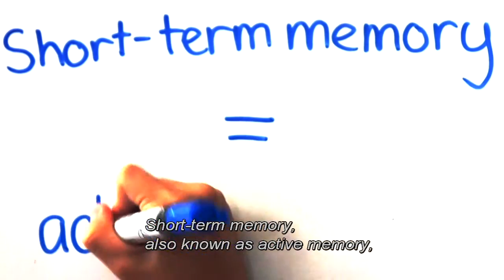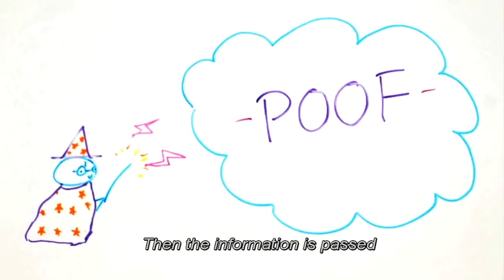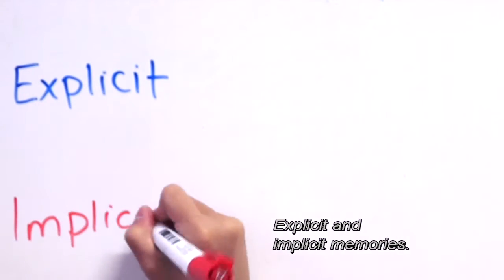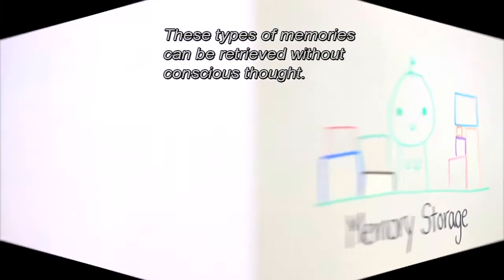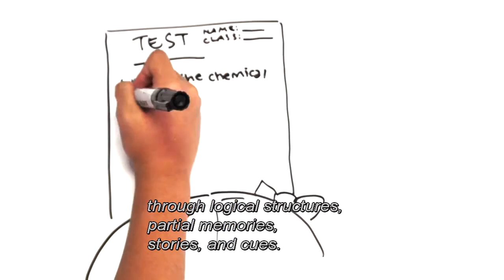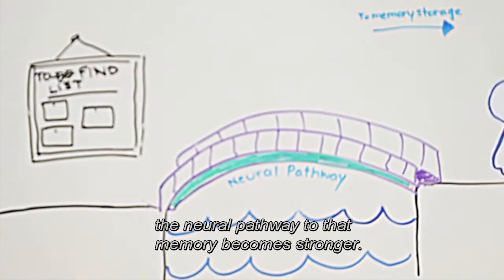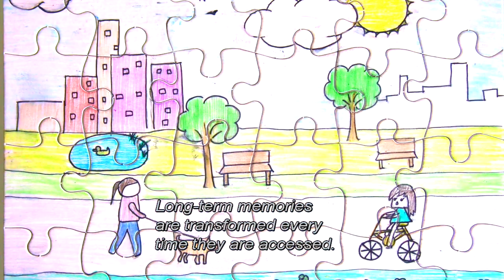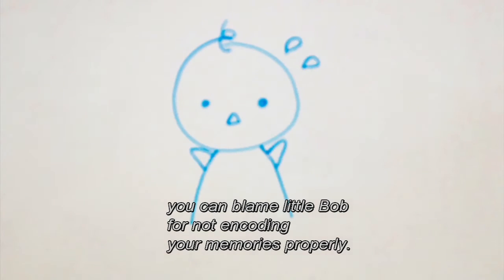Memory, 2016 Sleek Geeks Science Eureka Prize Secondary Highly Commended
2016 University of Sydney Sleek Geeks Science Eureka Prize Secondary
Sarah Yeung, Katrina Leung and Seona Kim, Strathfield Girls High School, NSW
The views expressed in these films are those of the finalists and do not necessarily reflect those of the Australian Museum.